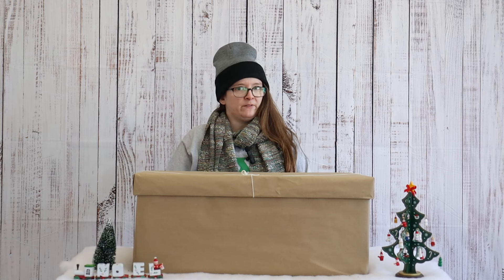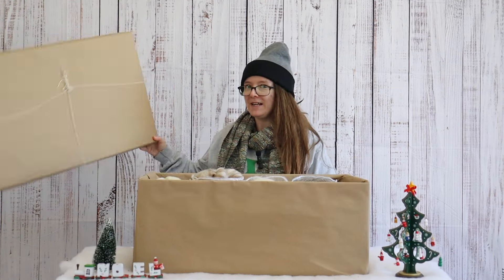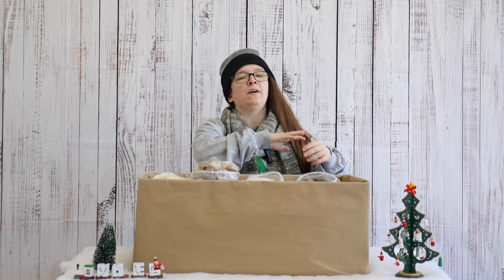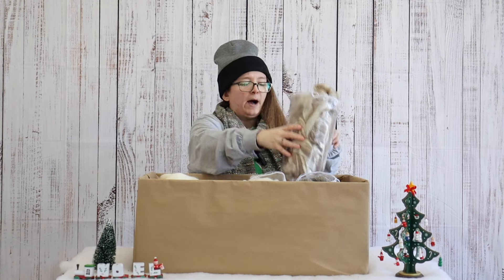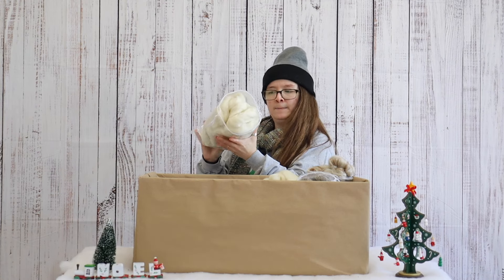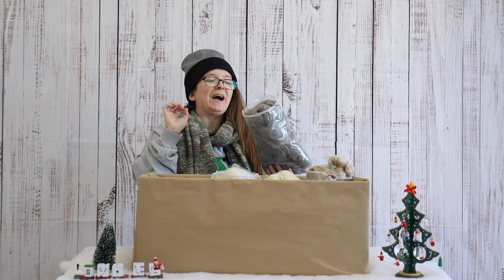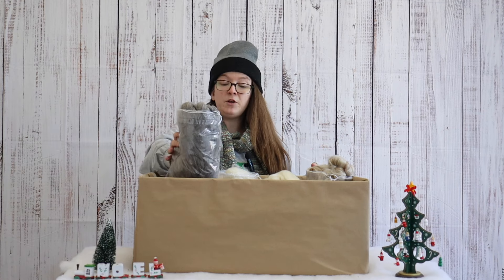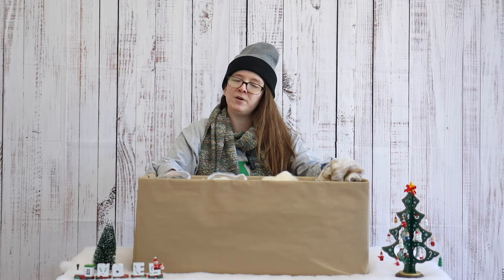4th Fiber Gift of Christmas Unboxing - 2024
This week's Fiber Gift is our 2024 Conservation Breed Fiber Bundle!

A special Sneak Peak Unboxing showing what the First Fiber Gift of Christmas will be this year!

If you don’t know what The 12 Fiber Gifts of Christmas are, it’s a promotion we do every year leading up to the holiday season. Each week for 12 weeks we have a special deal on a Fiber Gift. This deal is available for one week only, and we have a limited amount of the items available for the deal so you need to act fast! You can even enter to win Fiber Gifts for FREE!